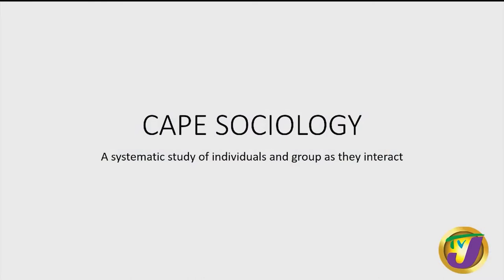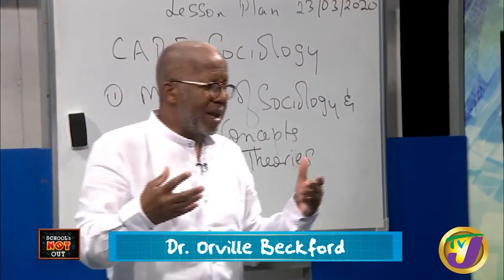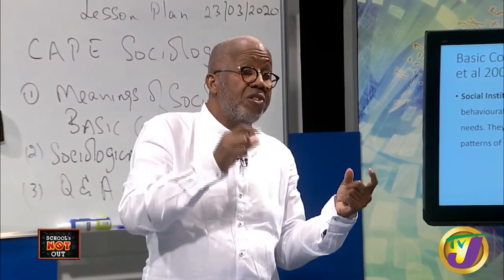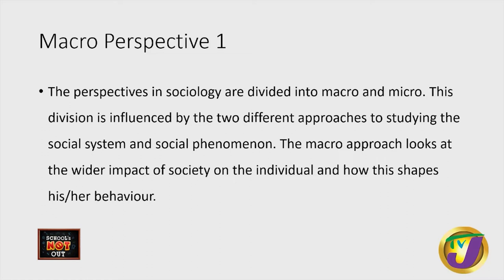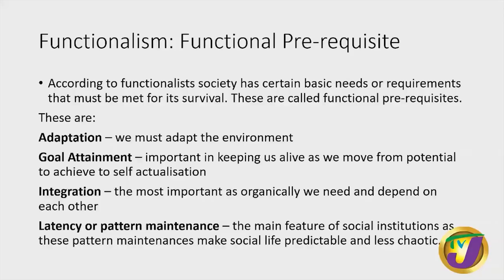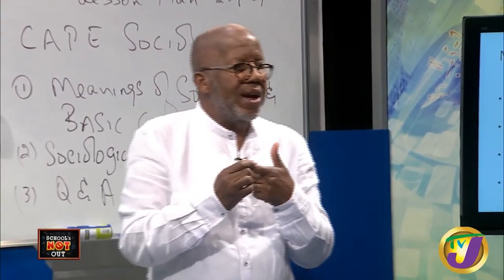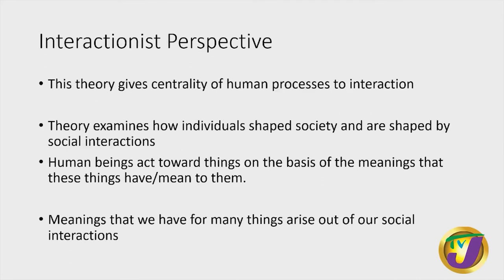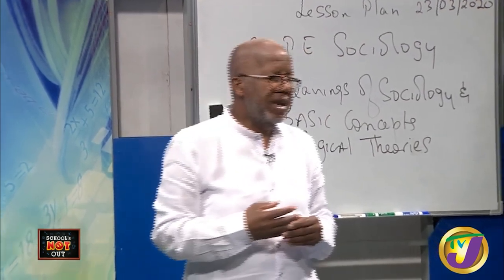CAPE Sociology - Basic Concepts and Theories in Sociology